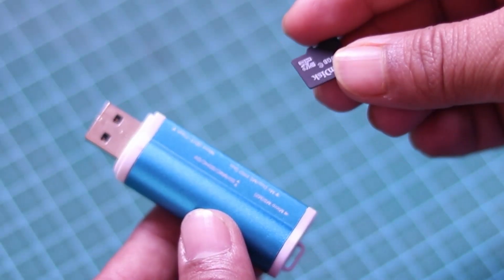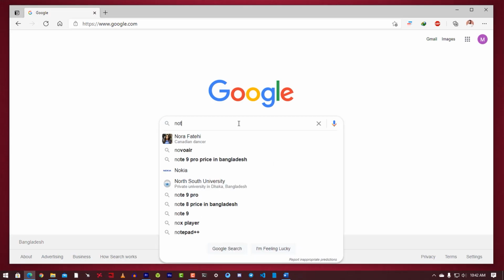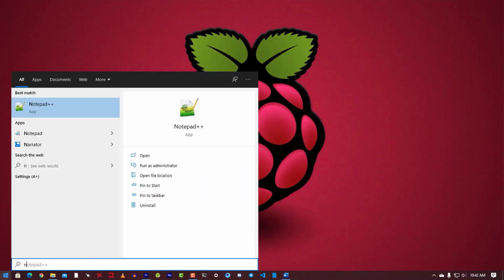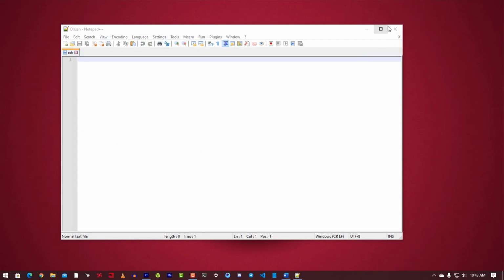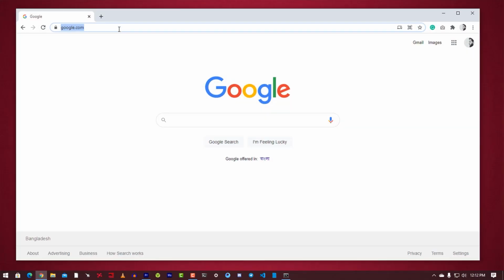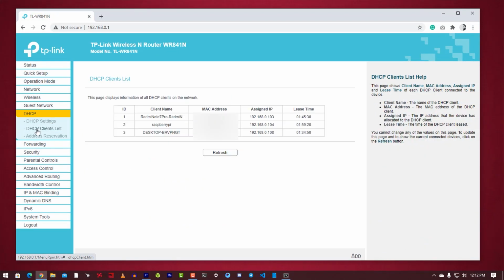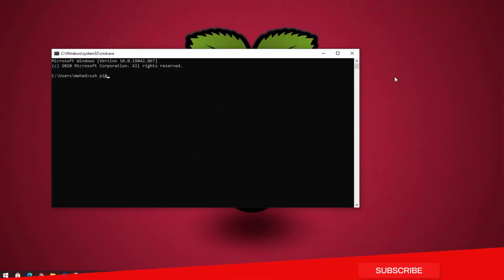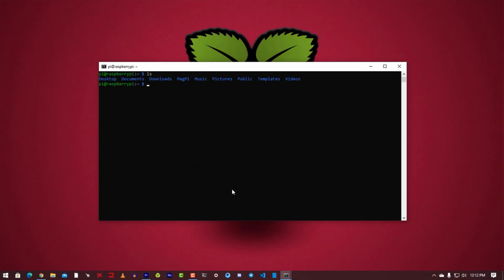How To Setup SSH In Raspberry Pi - Raspberry Pi Full Course For Beginners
How To Setup SSH Access Over LAN - Raspberry Pi Full Course Online | Become a Rpi Expert Today! Welcome To the 4th Video Of Raspberry Pi Full Course Online | Become a Rpi Expert Today!! In this video, I'm going to show you how to setup ssh terminal access into your raspberry pi only using a LAN cable so that you can easily connect your raspberry pi using SSH secure shell terminal with desktop computer peripherals. I hope you would like it.